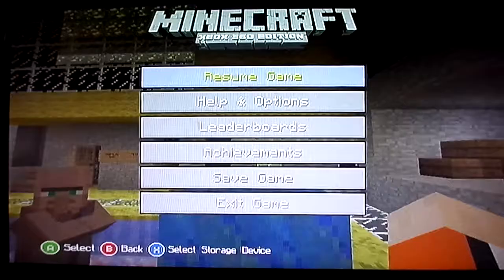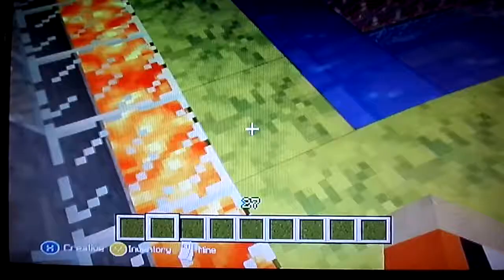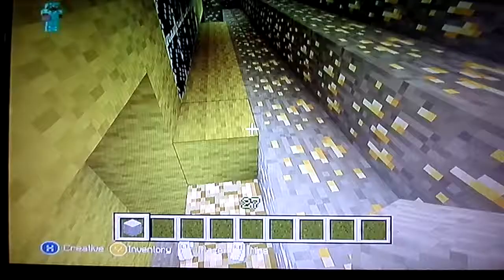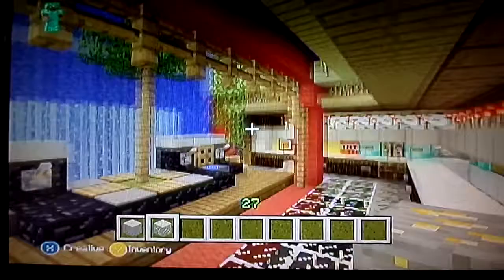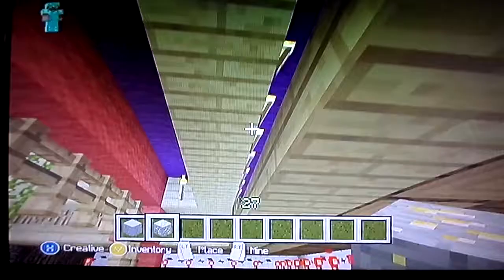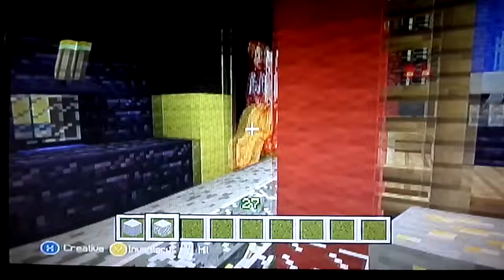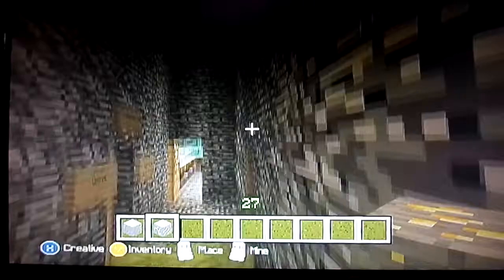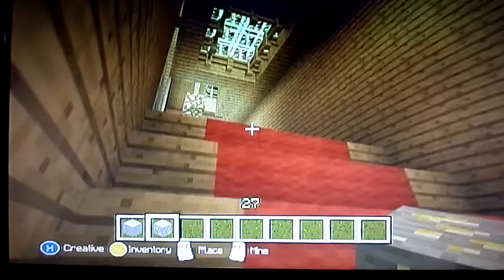Behind The Scenes of The BEST Minecraft House In The World Braman Edition Vol. 1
: Behind the curtain view of the greatest Minecraft house ever built with commentary